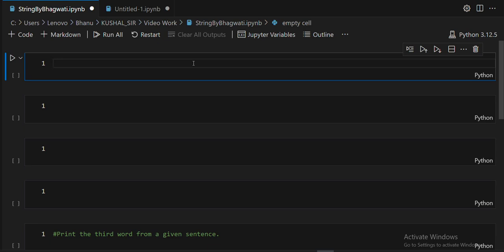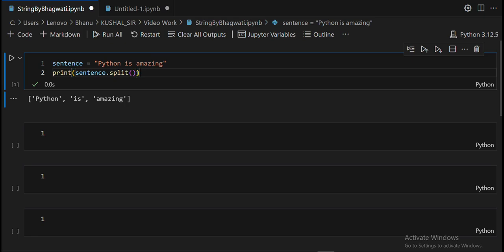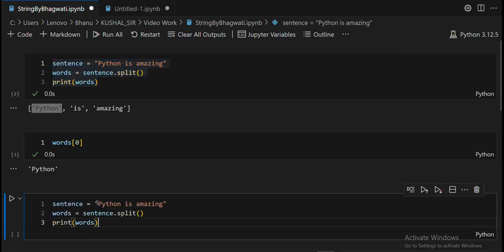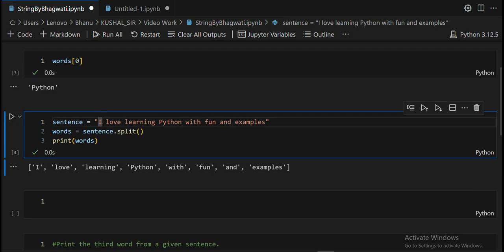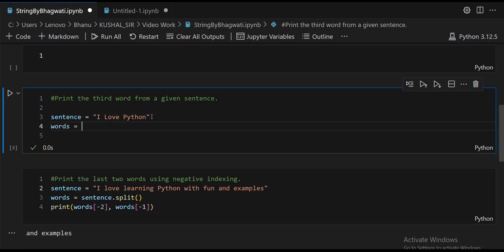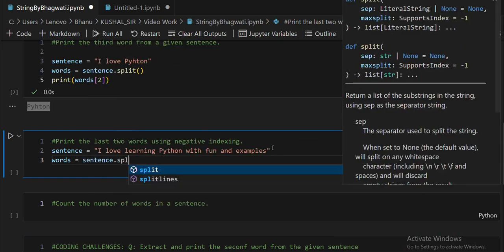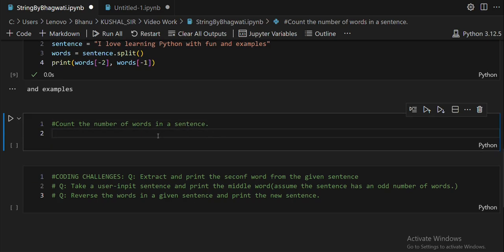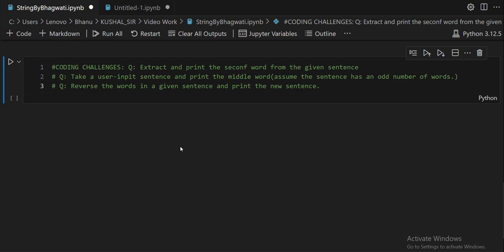Python Tutorial 22 - String Examples